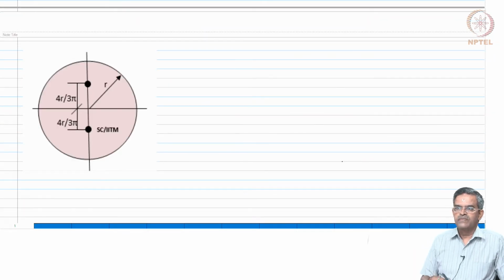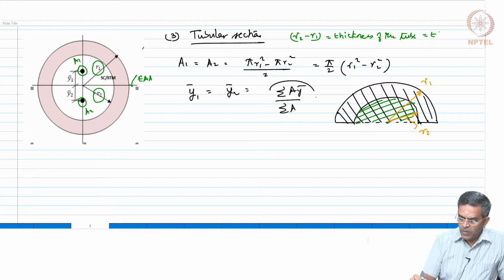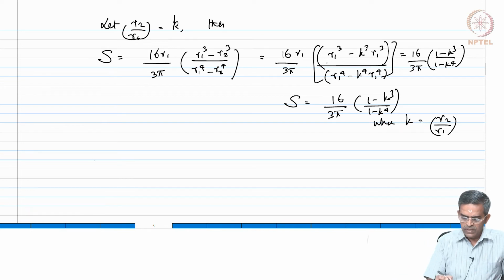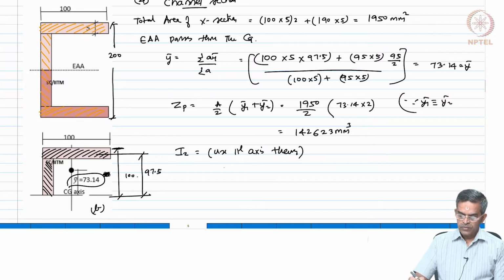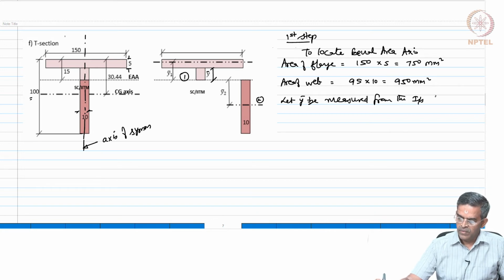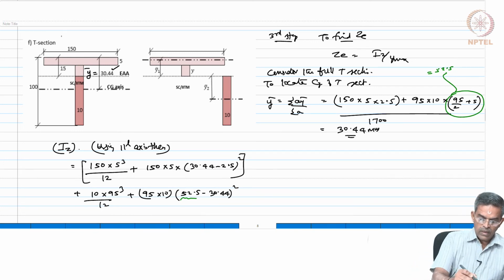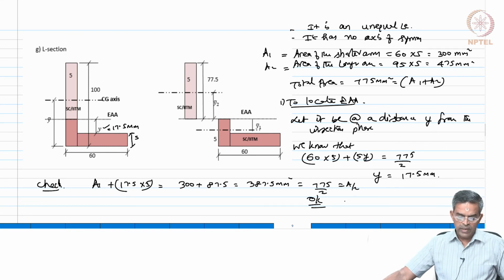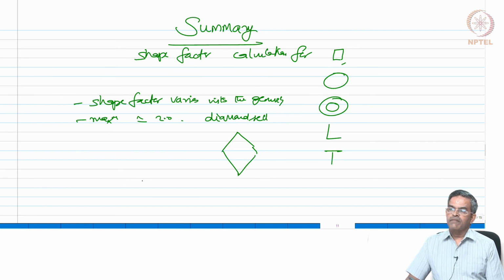Shape factor examples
Examples of shape factor